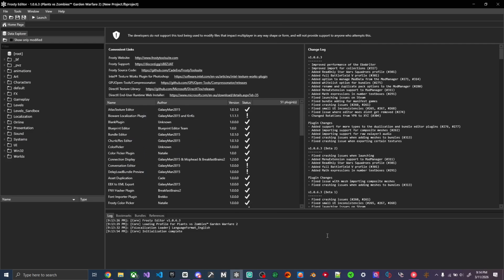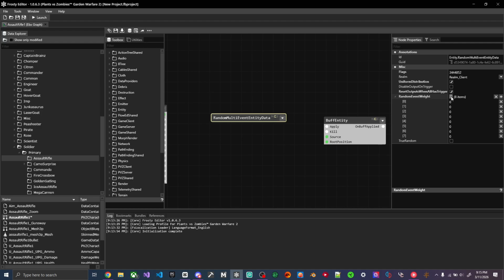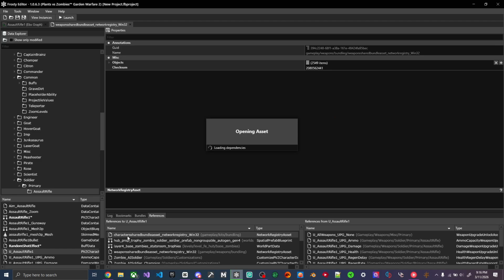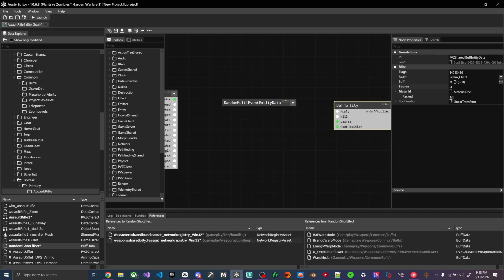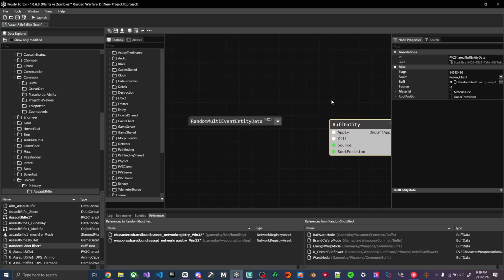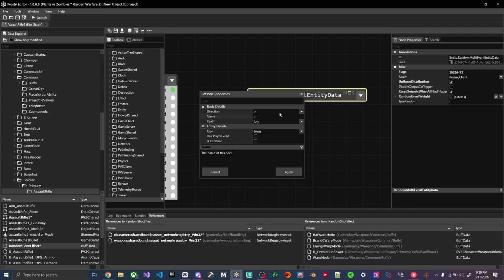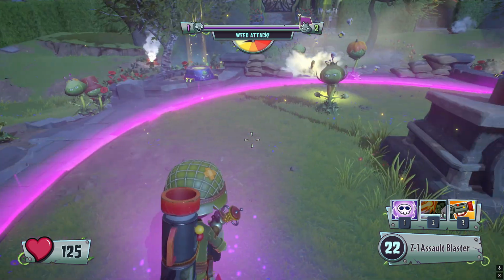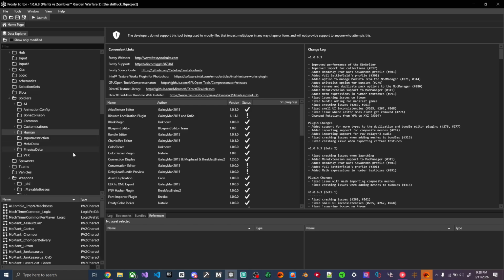GW2 Modding Tutorial - How to randomly apply effects when firing.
This tutorial teaches you how to use RandomMultiEventEntities and RNG to apply effects or trigger other logic when you fire your weapon!